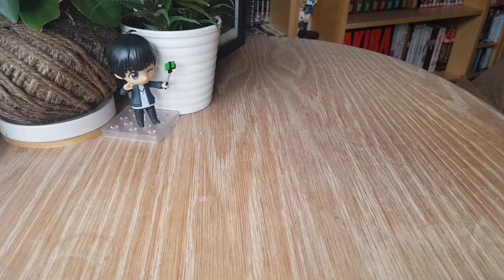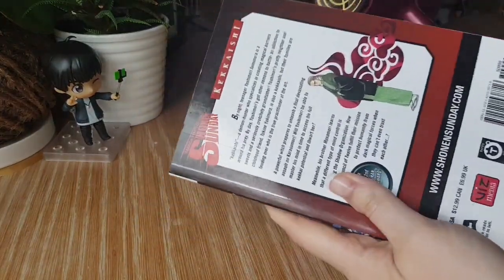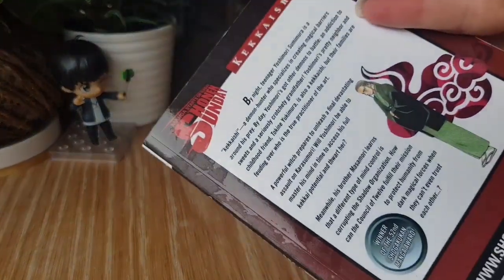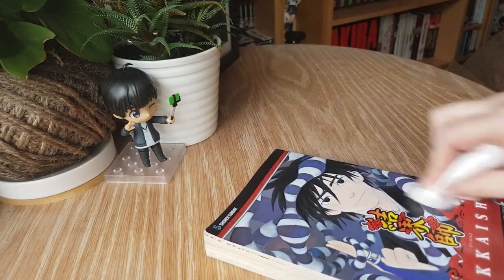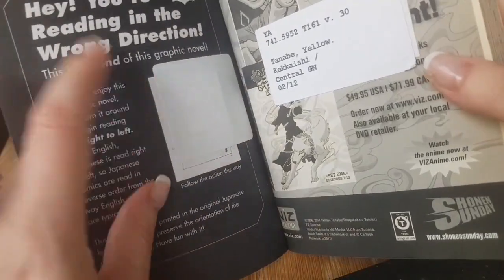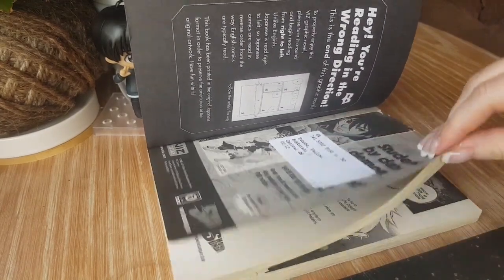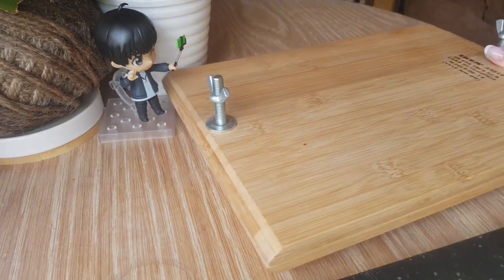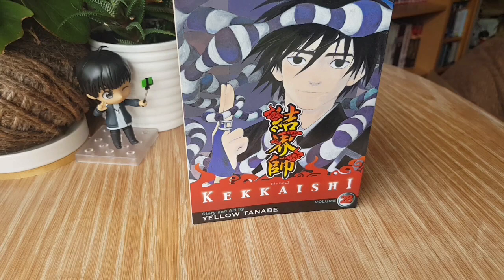How To || Restoring Ex-Library Books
Every so often I buy my manga used and ex-library. This is my tricks to cleaning up and restoring these books so that they look presentable for your shelves!